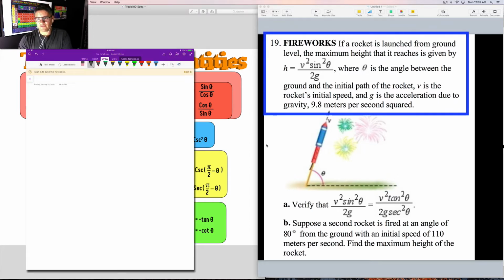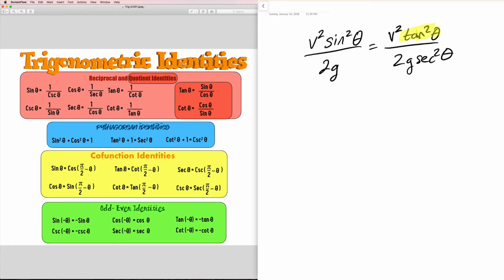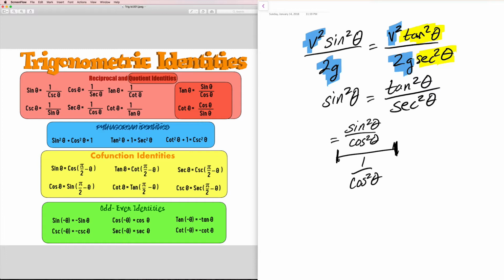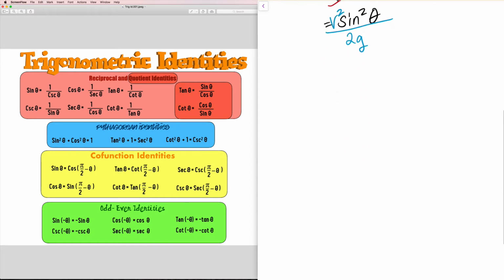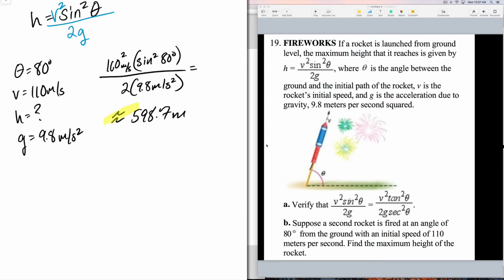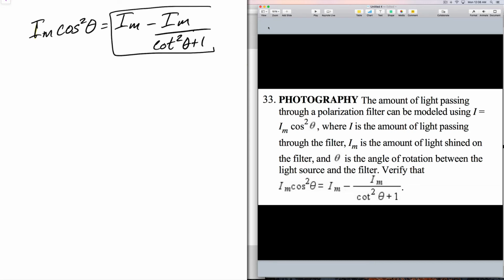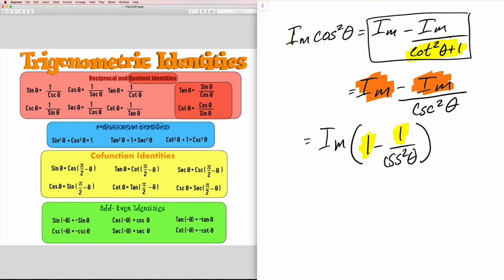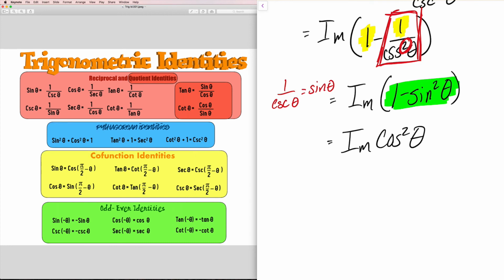Fireworks Photography Problems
Problems #19 and #33 These problems